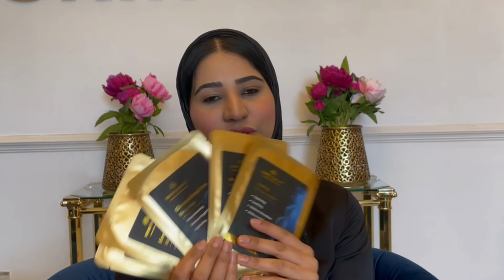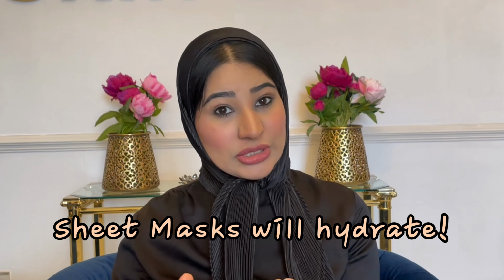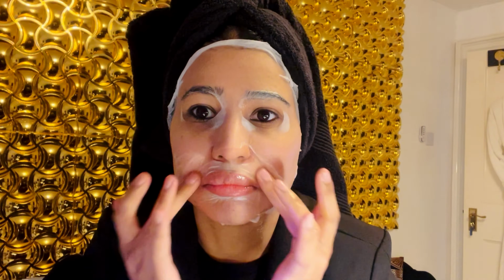How to Use Sheet Masks the RIGHT Way| Korean Skincare Tips You Need!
Have you ever wondered what the best way is to use a sheet mask? How to get the most out of the product? Or how frequent you should be using them? In this video our skin expert Fiz talks all things sheet masks and will answer all of the above questions.

00:00 Intro
00:19 Sheet Masks + Skincare
00:55 How often should you be using sheet masks?
02:15 How to apply our sheet masks
03:30 Barrier Impairment Tips
06:08 Outro